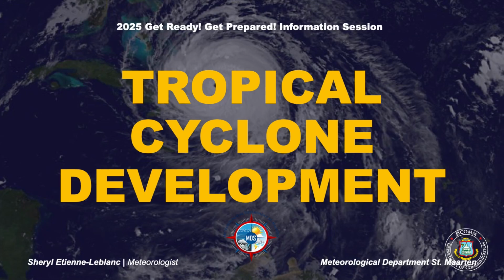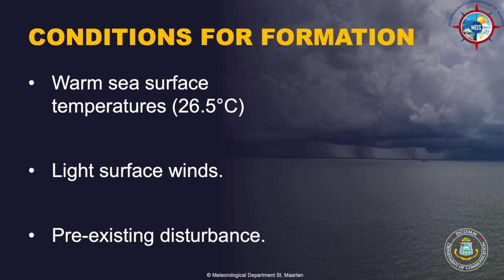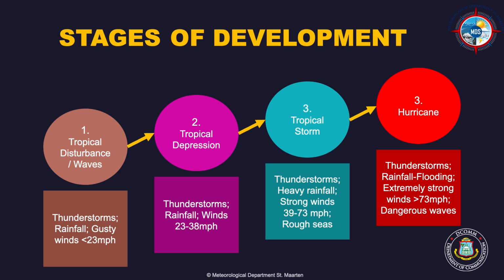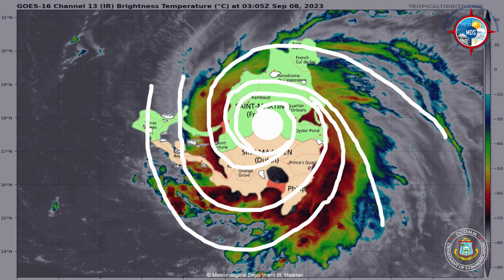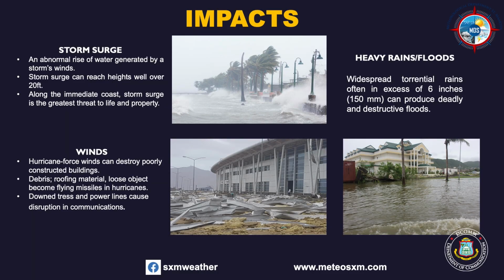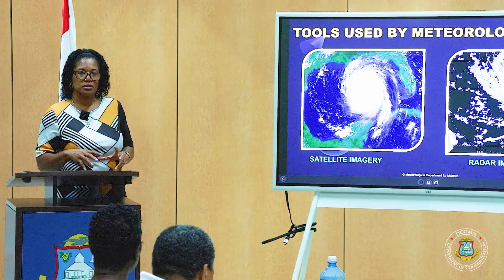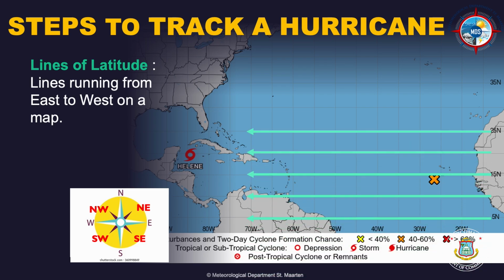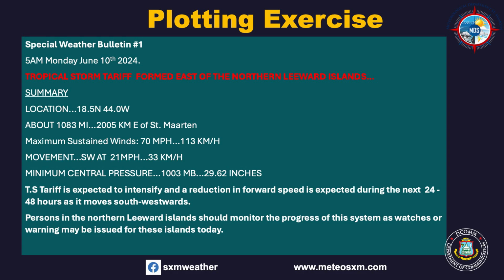CDFHA Information Session: Tropical Storm Development by the Meteorological Department St Maarten